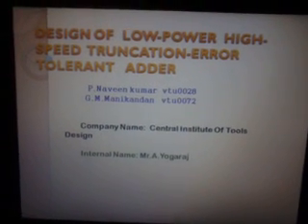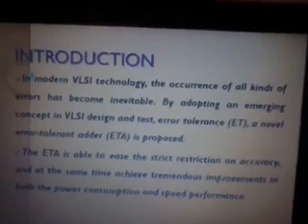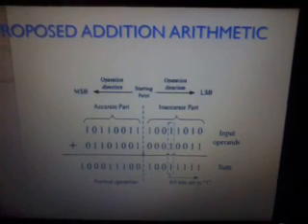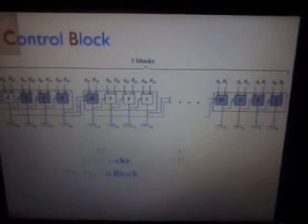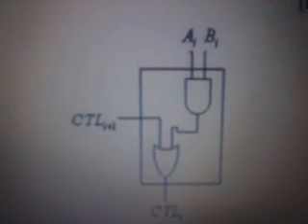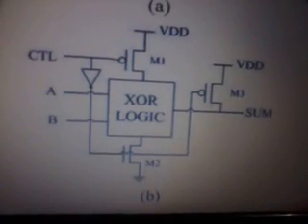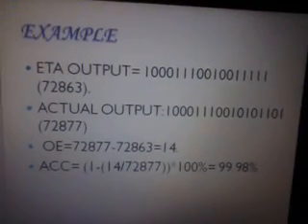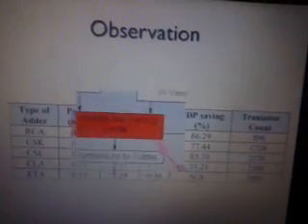Error tolerant adder